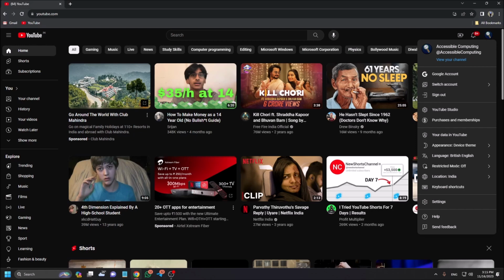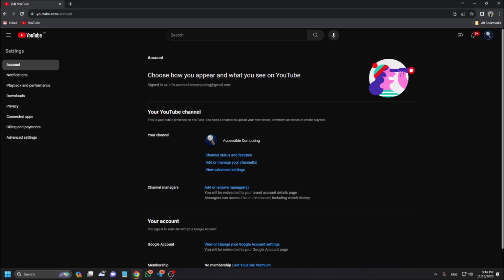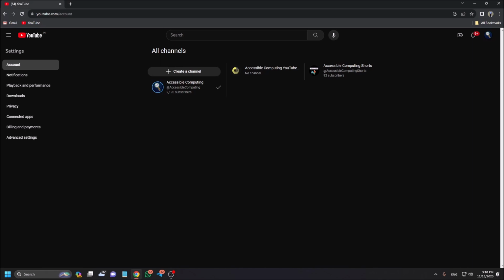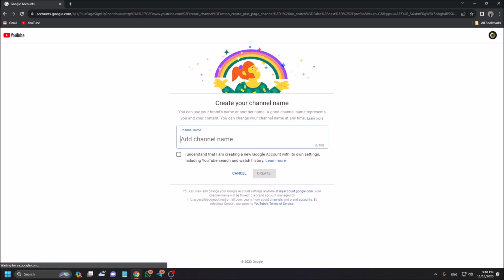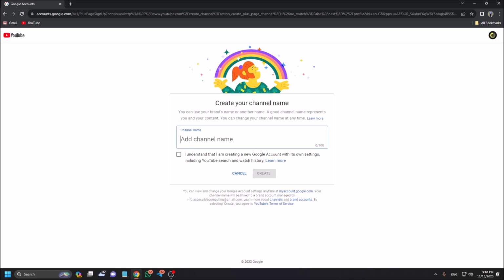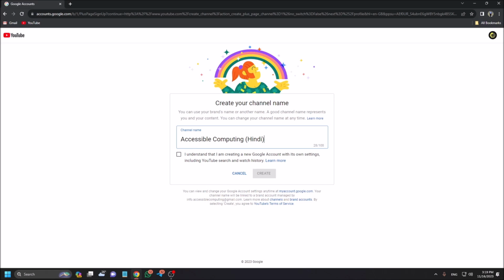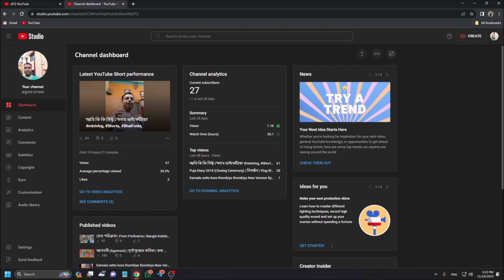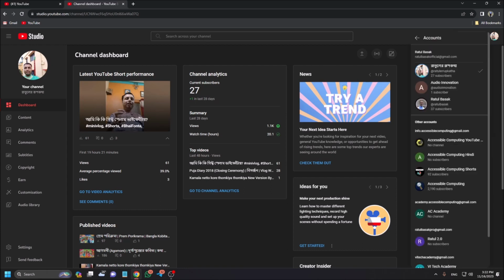Earn Money From YouTube Episode 1: How To Open A YouTube Channel Using Screen-Reader In 2023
Hello Guys,
Welcome to the "Earn Money From YouTube" Series. In this special series, we will share how you can open your very own YouTube channel and start creating content. Additionally, we will also show you everything you need to become a professional content creator. From creating and managing a YouTube channel, uploading videos, answering comments; everything you can do on your own, even if you are a screen reader user. We will show you each step in detail. So get ready and start your content creation journey. You can also join our exclusive social media groups to get your queries answered."

Join Us: 👇
Facebook VIP group: ⤵